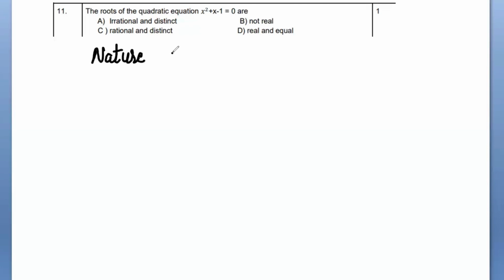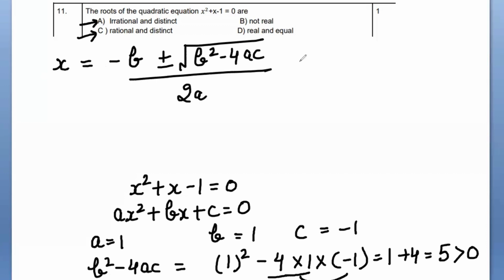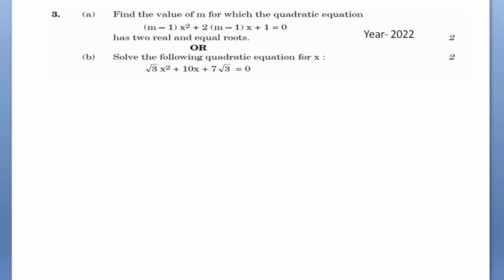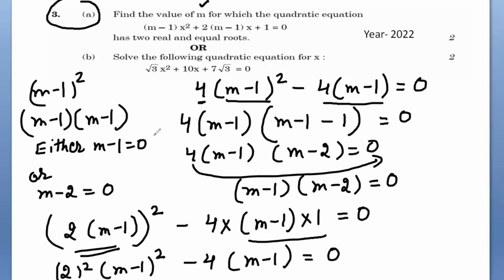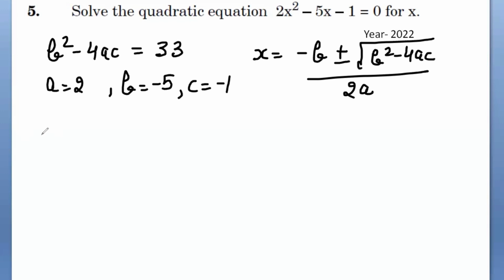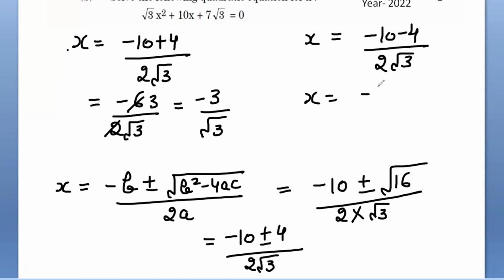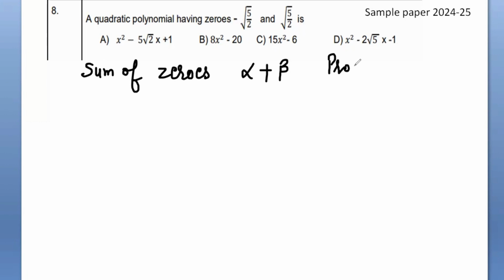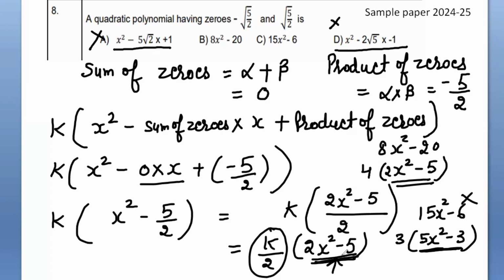Polynomials & Quadratic Equations | Extra Questions for Exam Preparation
Very important questions surely to come in exams. Learn and get extra points. Welcome to the first part of  Class 10 Maths Exam Preparation series! 📚 In this video, we cover essential topics and provide effective strategies to help you score high in your exams. We’ll walk you through important concepts, tips for solving tricky problems, and time-saving shortcuts. Don’t miss out on key formulas and revision techniques designed to boost your confidence for the Class 10 board exams.

🔑 Topic Covered in This Video:

Algebra: Quadratic Equations:  Nature of roots, quadratic formula, roots, zeroes of quadratic equation

Let’s ace the Class 10 Maths board exam together! 💯
class 10 past papers,
class 10 past papers math,
general math class 10 past papers,
class 10 maths sample paper basic 2023-24,
class 10 maths sample paper basic 2024,
past papers of class 10 sindh board,
class 10 maths past papers federal board,
class 10 question paper discussion maths,
general math class 10 past papers 2023,
class 10 question paper half yearly,
class 10 sample paper 2023-24 maths basic,
class 10 sample paper 2024-25 maths,
class 10 question paper maths 2024,
class 10 sample paper 2023-24 maths standard,
math class 10 past papers,
class 10 math past papers 2023,
past papers of class 10 math,
class 10 question paper previous year,
class 10 maths cbse sample paper solution 2023-24 standard

10th Class Maths Exam Preparation
Class 10 maths last minute strategy
Class 10 maths past year paper
Class 10 maths countdown begins

chapter 4 maths class 10 cbse,
chapter 4 maths class 10 2024,
class 10 cbse ch 4,
chapter 4 maths 2 class 10,
ex 2 ch 4 class 10,
chapter 4 of class 10 maths,
explain the chapter quadratic equation class 10,
class 10 maths 2 chapter 4 explanation,
chapter 4 class 10 maths cbse

class 10 maths final exam question paper 2024,
10th class maths final exam paper 2024,
class 10 maths final exam question paper 2023,
10th class maths pre final paper 2023,
dear sir maths class 10 final revision,
maths class 10 all chapter revision,
maths class 10 board paper 2024 important questions,
class 10 maths full book revision for final exam,
exam winner cbse class 10 maths final revision,
maths class 10 full syllabus revision